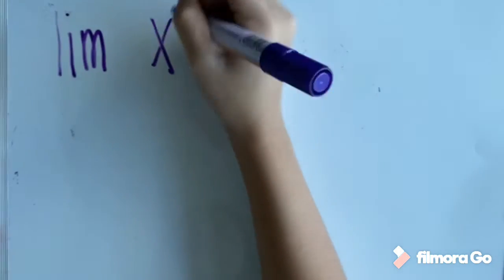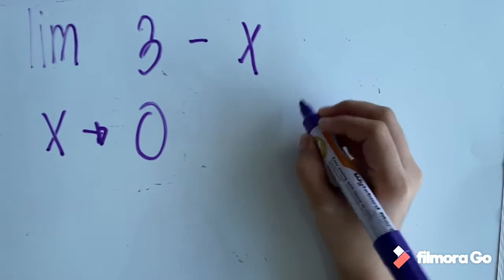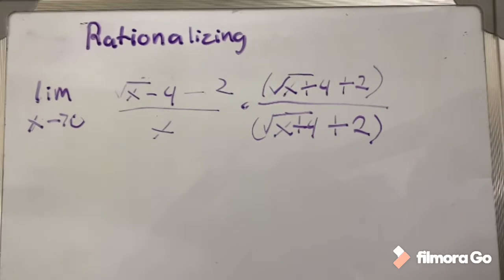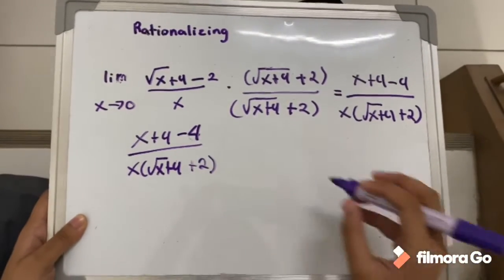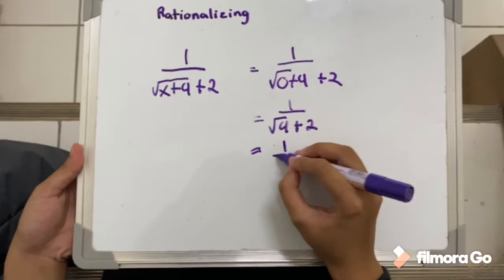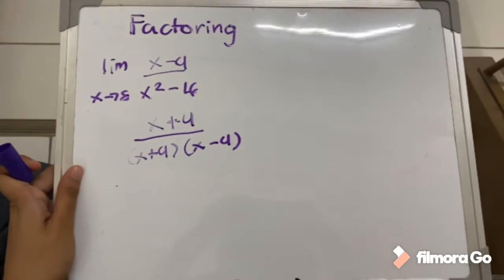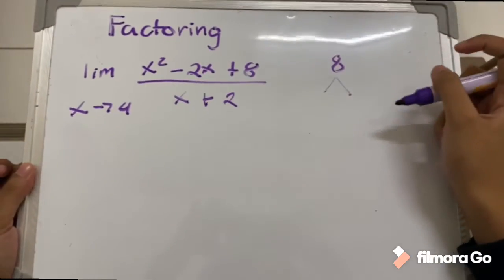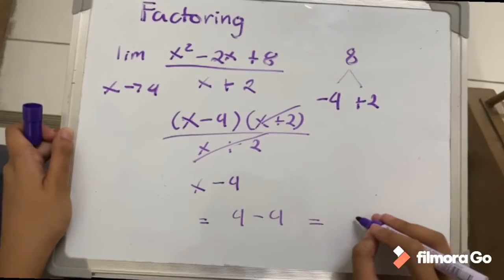LIMITS:DIRECT SUBSTITUTION by Rationalizing and Factoring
Made by: Shairah Palma
                Angelith Seraspe

Grade 11 - Peplau